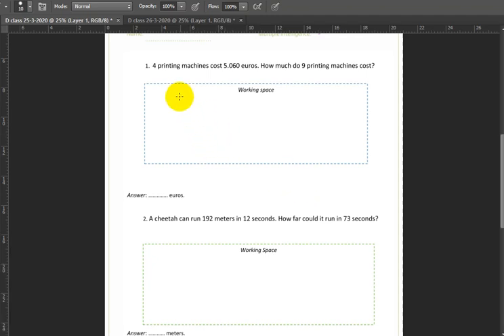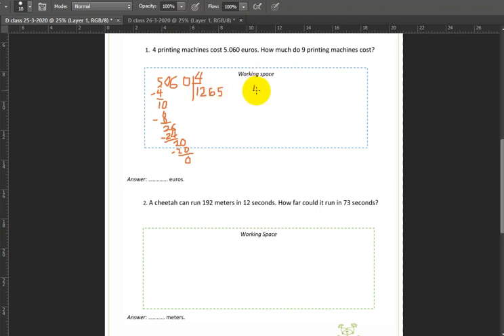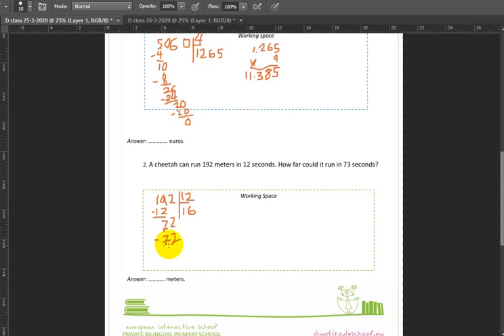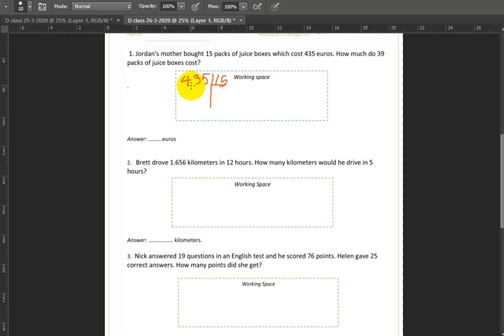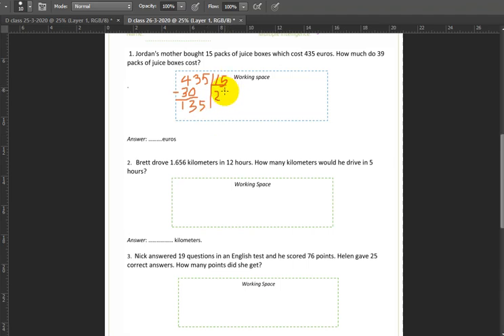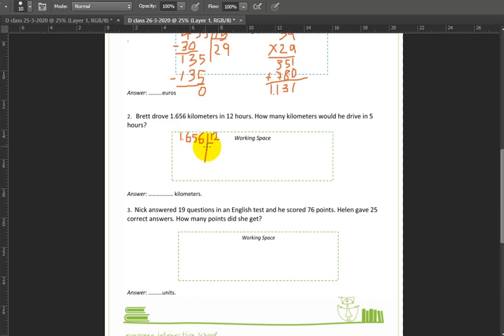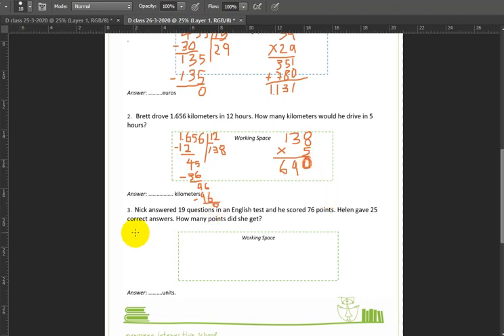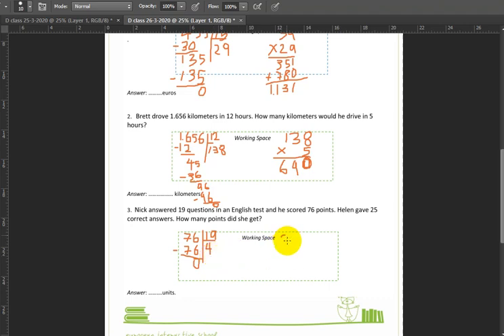Self Correction Problem Solving